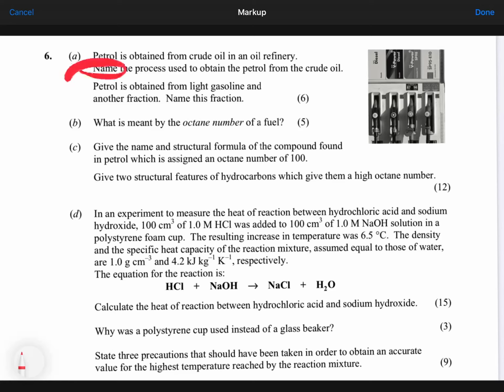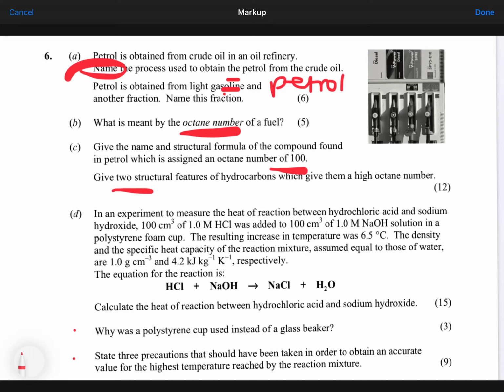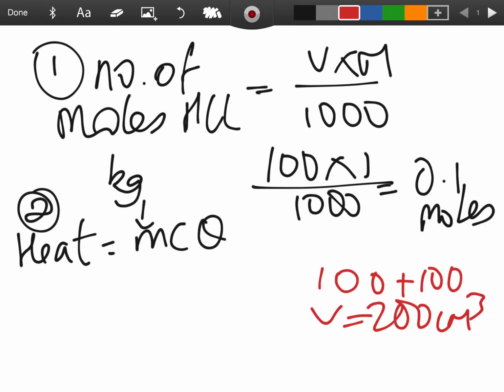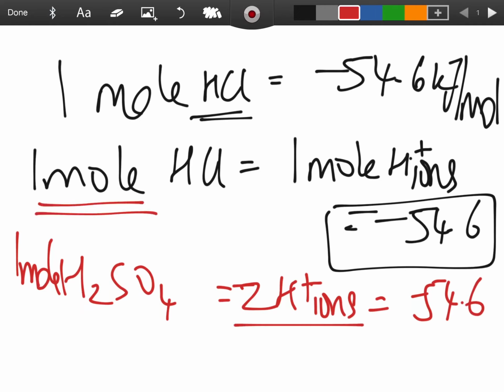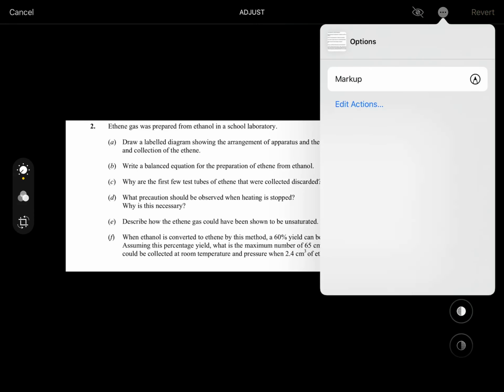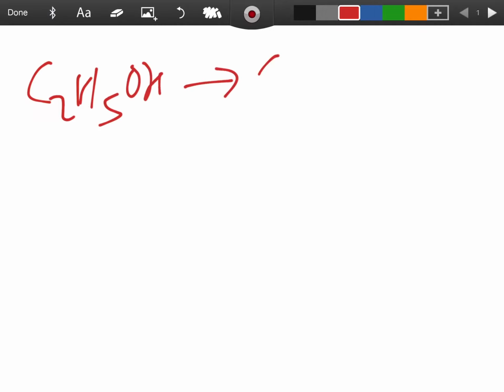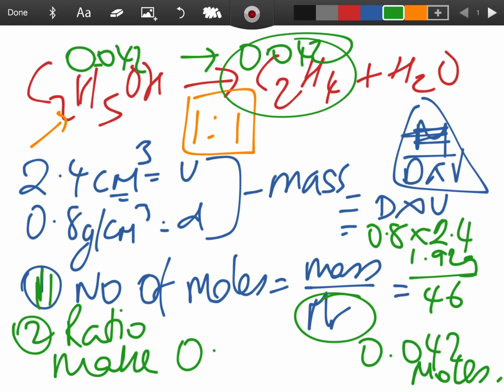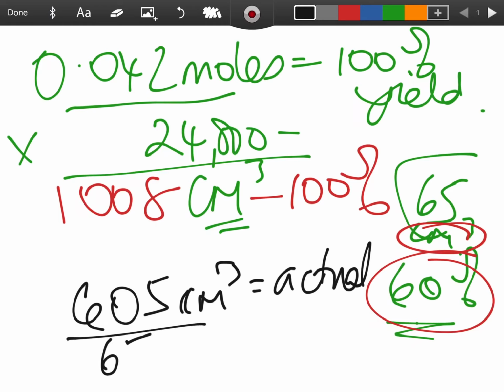Solutions to pre exam questions on chapter 21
Solutions to pre questions on chapter 21